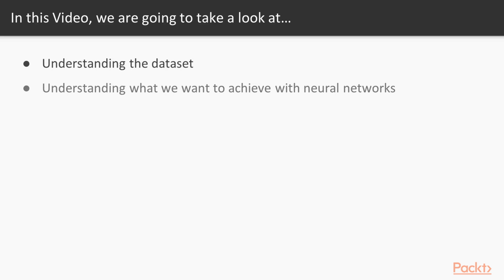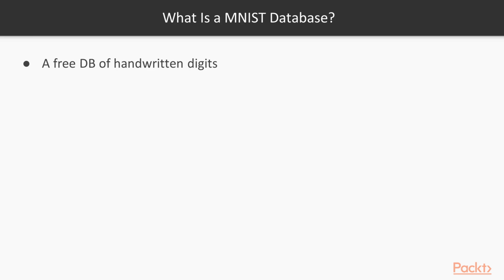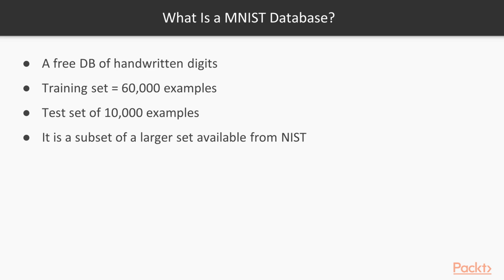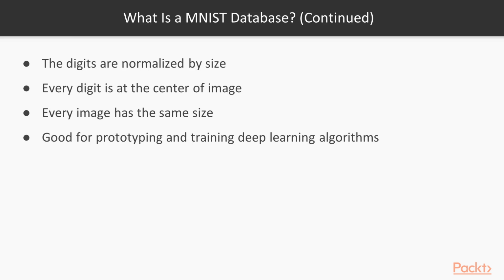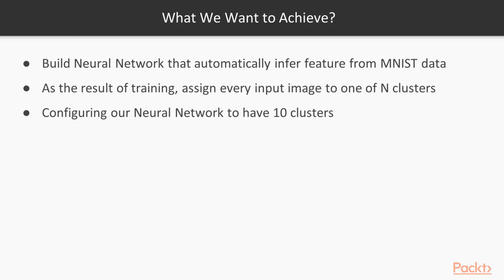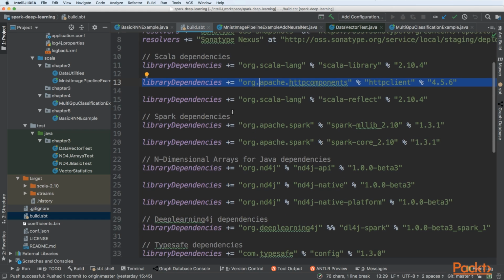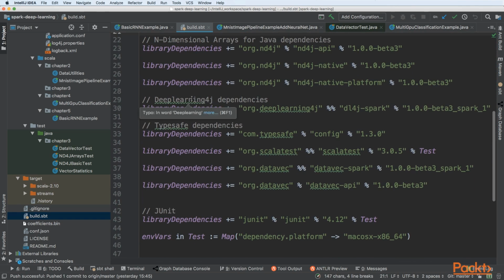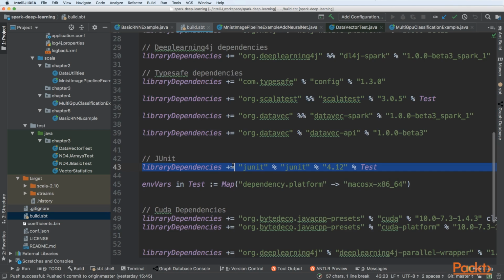Deep Learning with Apache Spark : Pre-requisites and Installation | packtpub.com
This video tutorial has been taken from Deep Learning with Apache Spark. You can learn more and buy the full video course